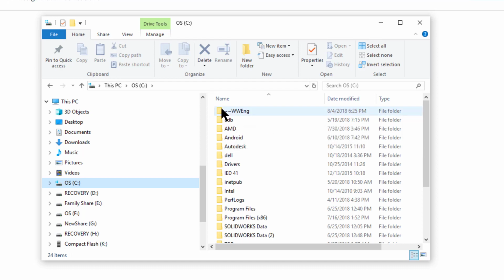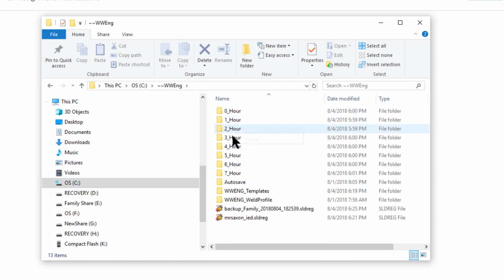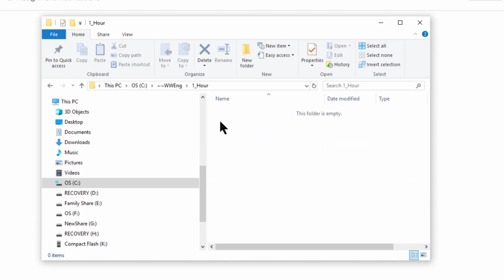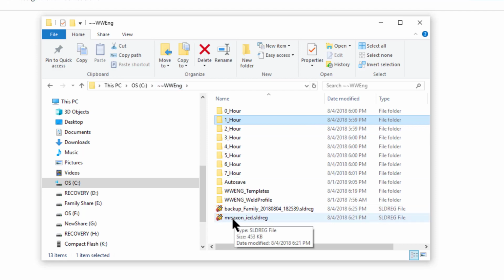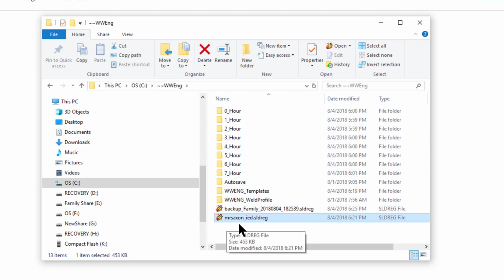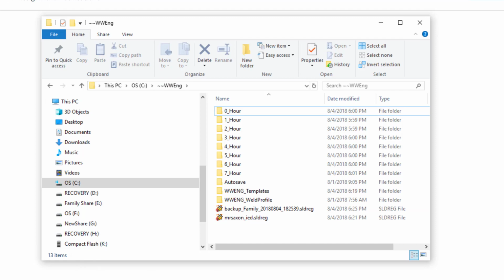4.1 FileLocation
PLTW IED Class File Locations